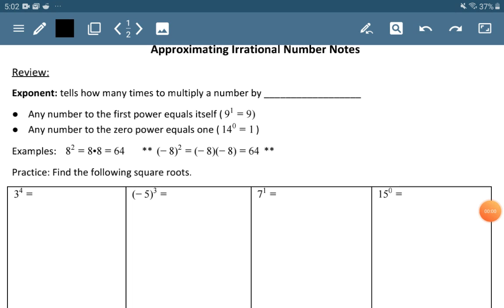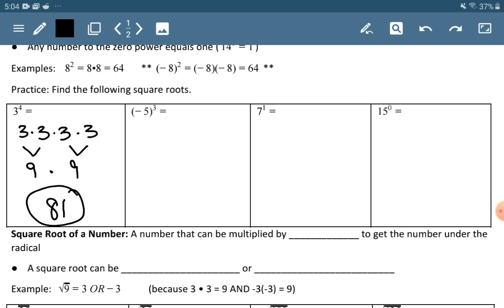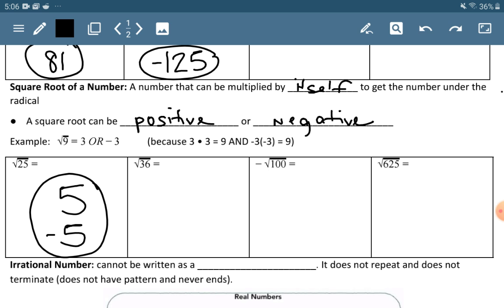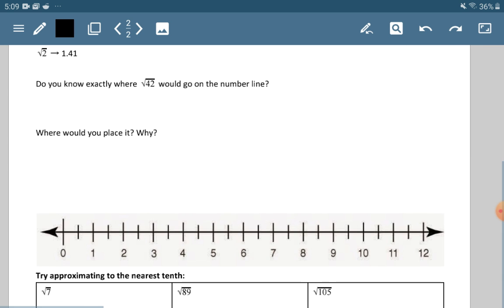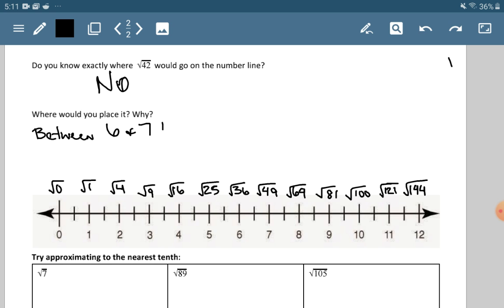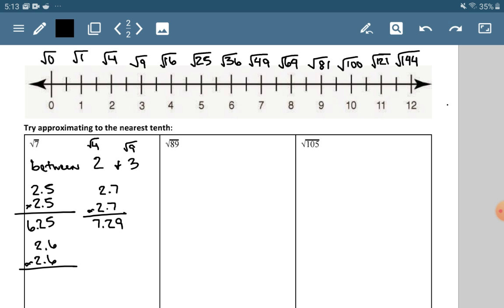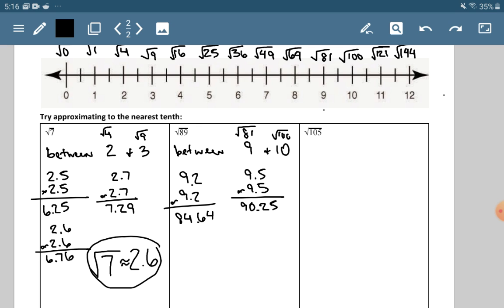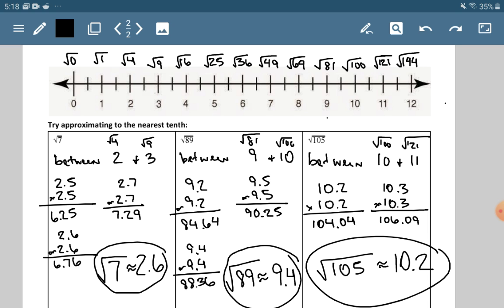Approximating Irrational Numbers Notes